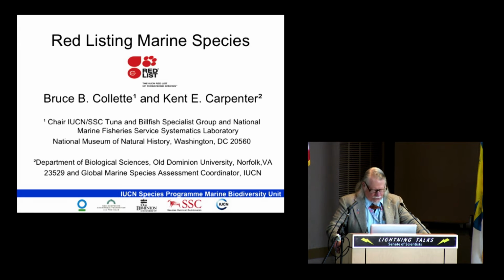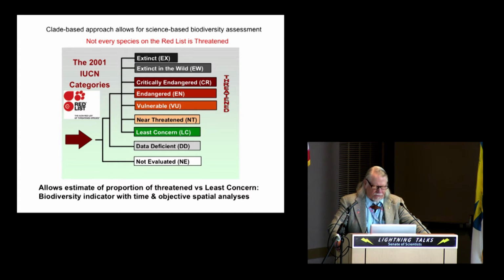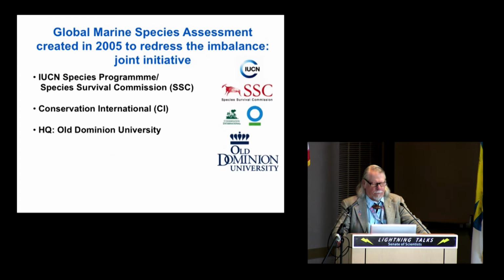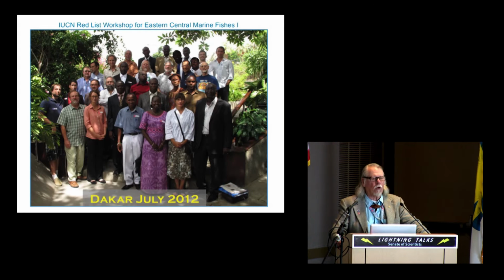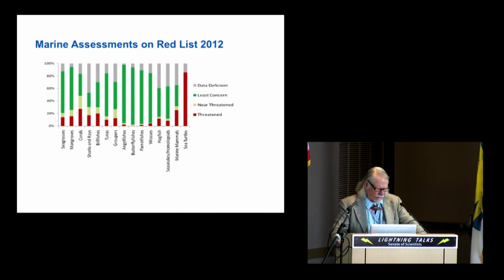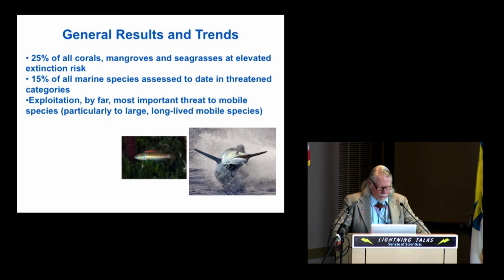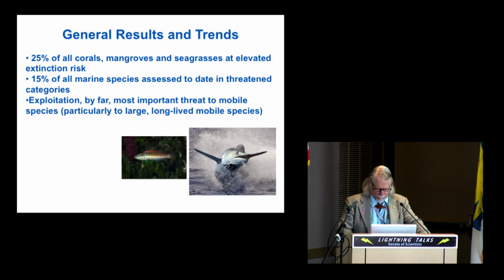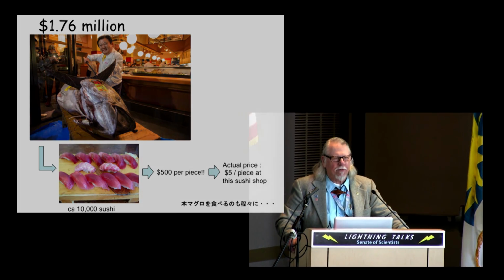Red Listing marine species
Collette Bruce discusses red listing marine species